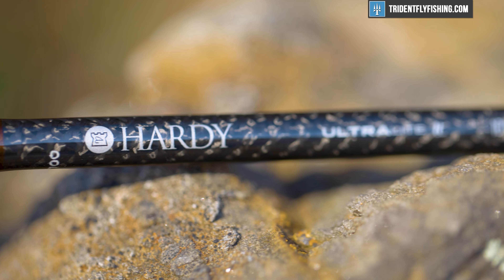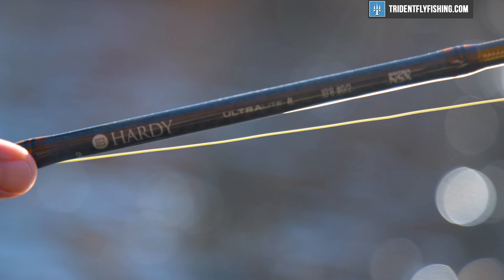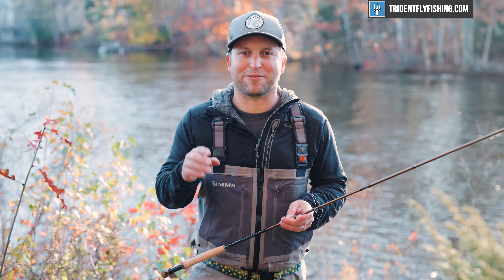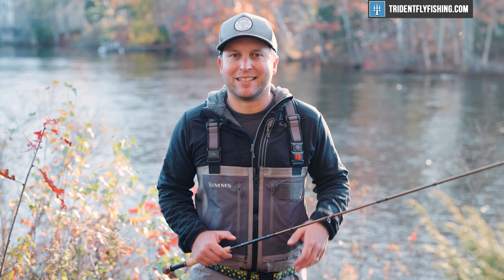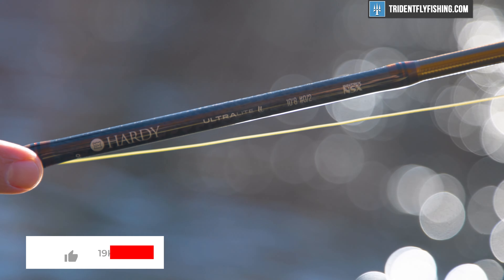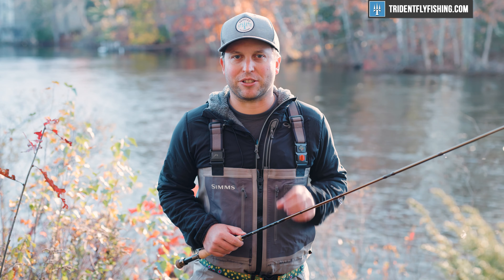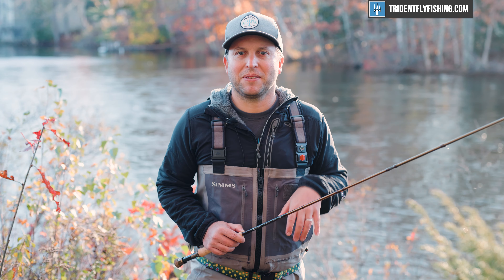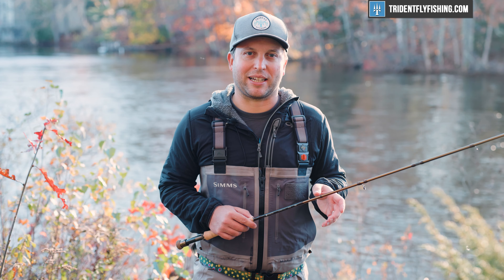Hardy Ultralite LL 10ft 8in 0/2wt Fly Rod Review | Can It Really Cover 3 Line-Weights?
Hardy claims the Ultralight LL in this configuration can cover three whole line weights. Is this really the case? We put the rod to the test in our review to find out.

Chapters
0:00 - Intro
0:21 - Intro
1:26 - Components
2:35 - Casting Performance
4:00 - Who its for?

Got Questions?